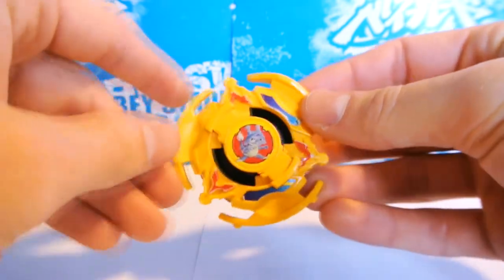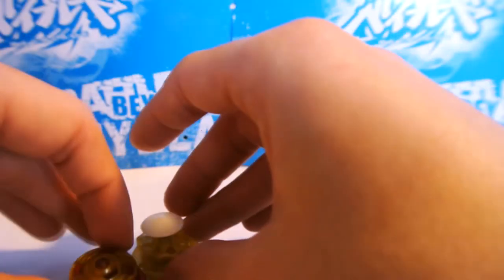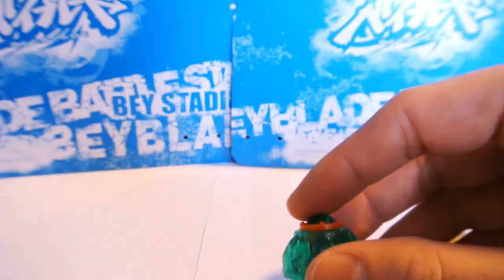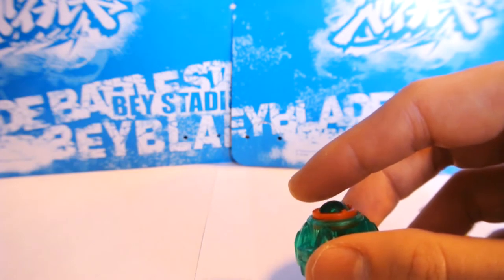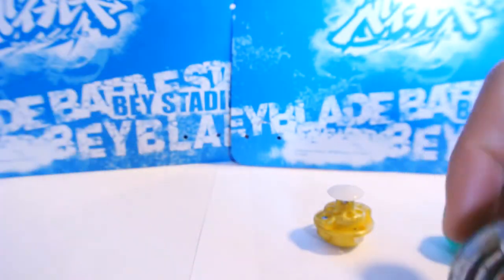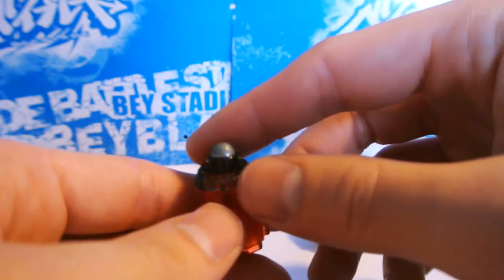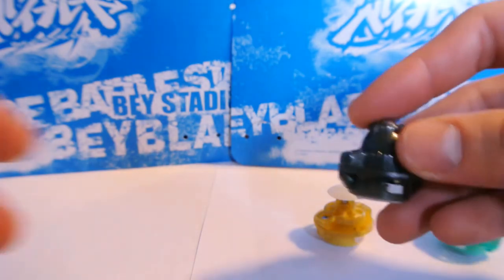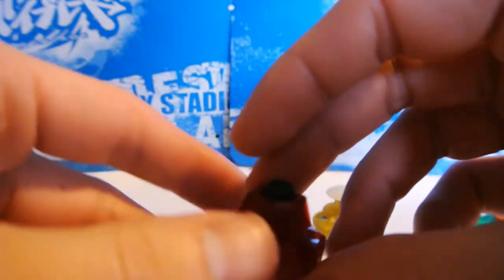Destabilization Explained! | Beyblade Metal Fight Burst Competitive Customization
What is up my roller defensers, today in this episode of BEYBLADE BURST RISE EVOLUTION TURBO CHO Z GT we're talking about destabilization. This is a weaker form of Upper/Smash Attack and uses height differences, weight distribution, and slopes to knock the opponent off balance and make them easier to outspin.